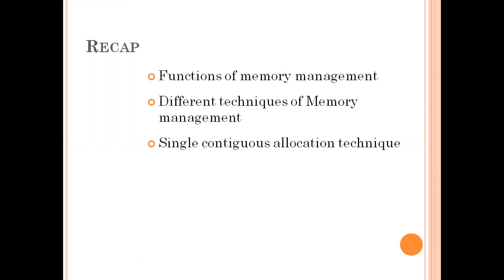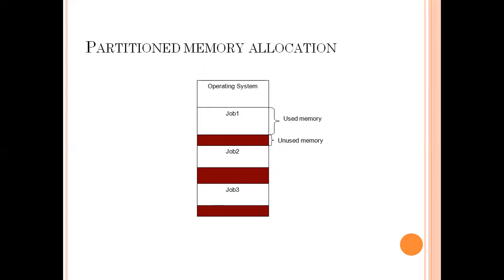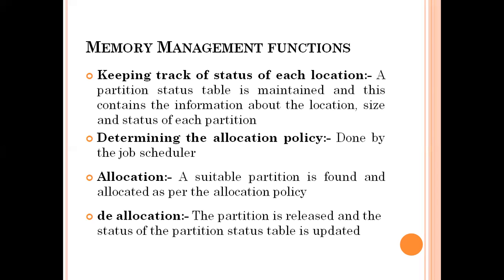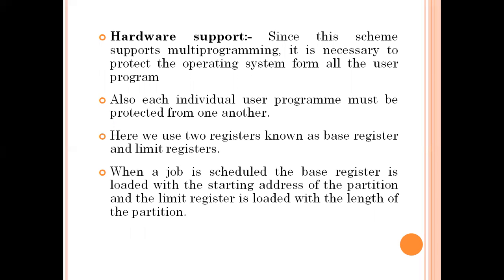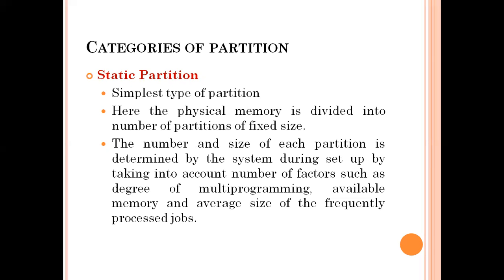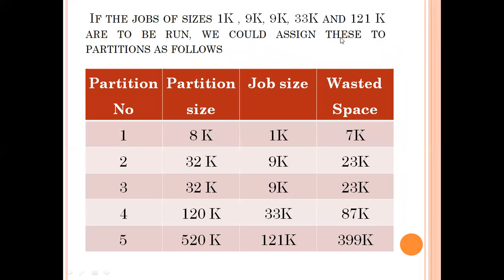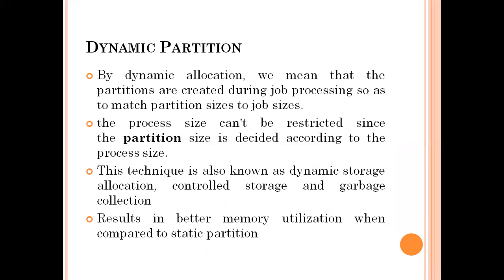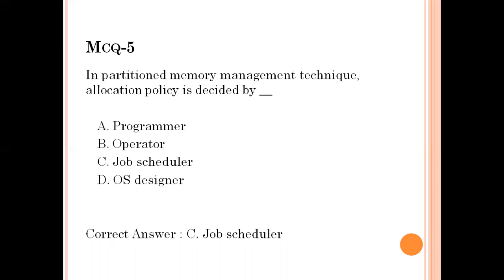Memory Management 2 Session 16